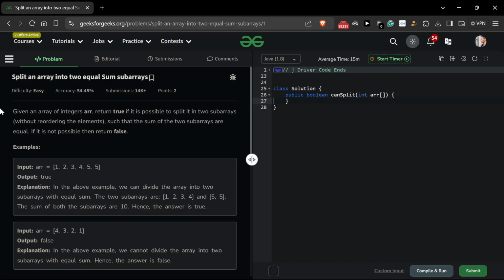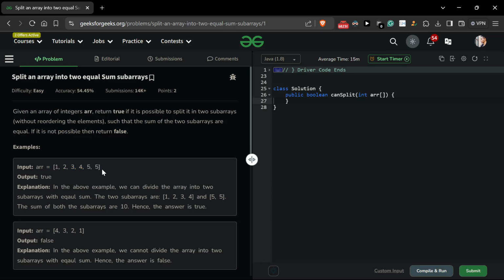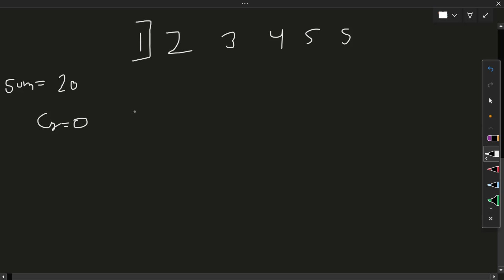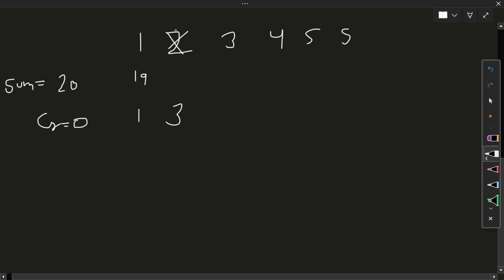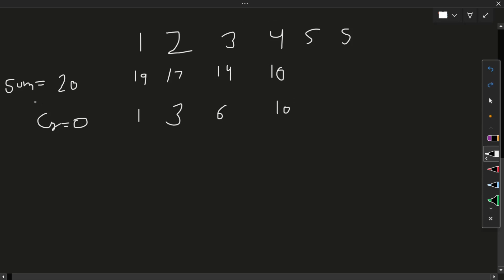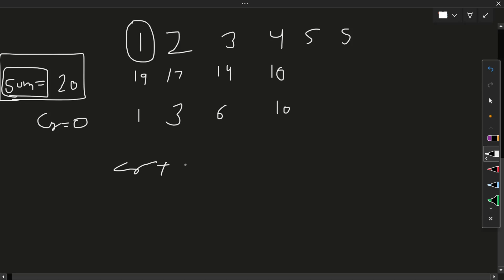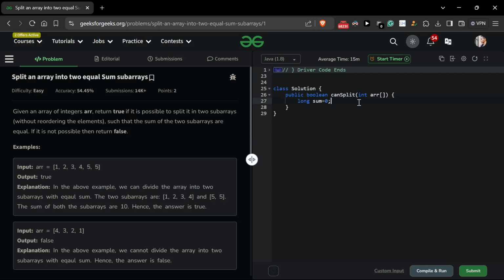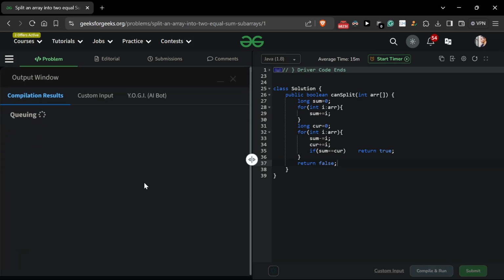POTD- 18/08/2024 | Split an array into two equal Sum subarrays| Problem of the Day | GeeksforGeeks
Timestamp:
00:00 - Explanation
00:50 - Approach
02:58 - Code